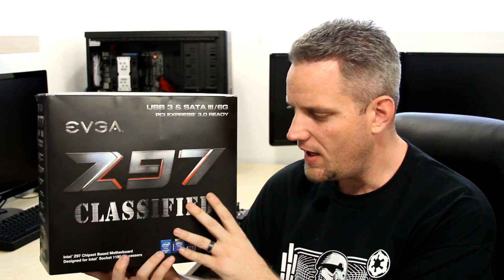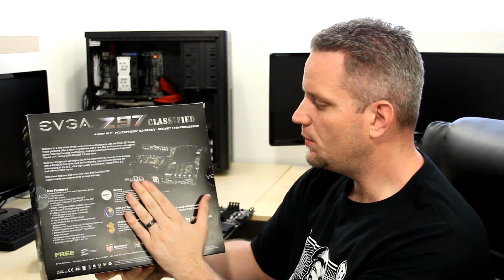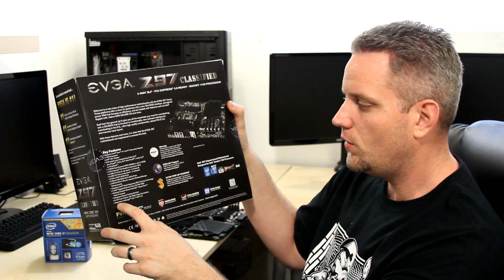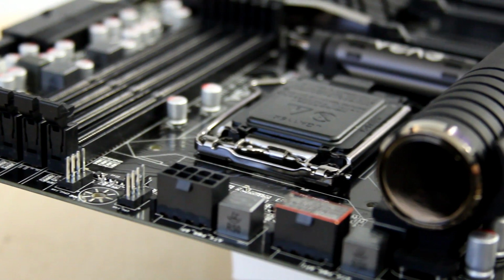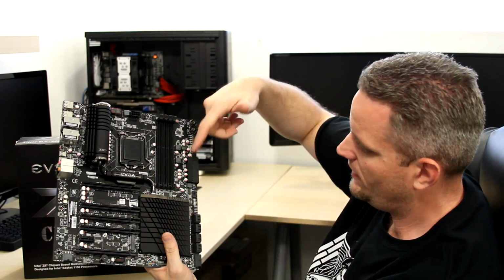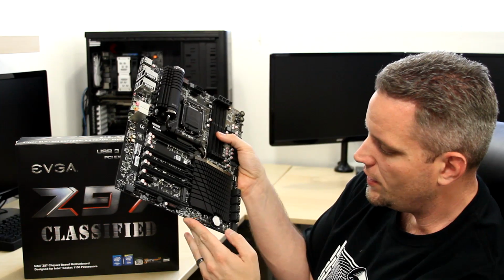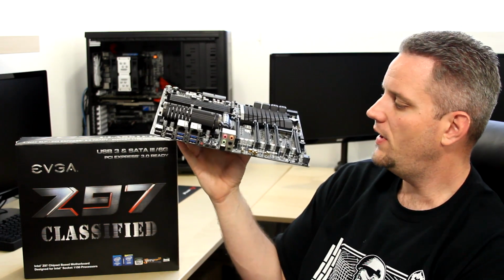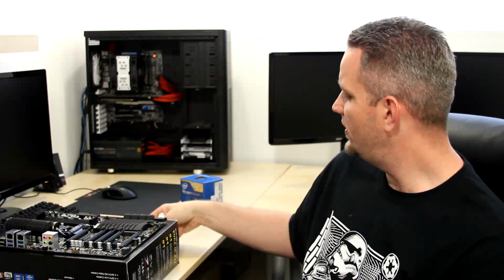Amazing features with very little compromise! EVGA Z97 Classified!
Check it out on Amazon

Supported CPU's: Intel Core 4th and 5th Generation Processors for LGA Socket 1150Socket Type: LGA1150PCH: Intel Z97DIMM

QTY: 4 DIMM SlotsMemory Type: DDR3 800/1066/1333/1600/1866/2133/2400/2666MHz+Memory Capcity: 32GB

PCI-E Slot Arrangement: 1x16, 2x16, 3x8, 4x8PCI-E Mechanical

Slots: 5PCI-E x1 Slots: 1mPCI-E/mSATA: 1PCI Express 3.0

ReadyBIOS Type: AMI / UEFISoftware: EVGA E-LEET X Tuning

UtilityFan Headers: 6

PCI-E Disable SwitchTriple Bios SupportRight Angled 24 PINDual 8-PIN CPU PowerEZ Voltage Read PointsOnboard CPU Temp MonitorE-LEET X Tuning Utility8 Phase PWMPassive Chipset

Heatsink8 Layer PCBHigher Gold Content

SATA III 6.0Gb/s Ports/Controller: 6 / Intel Z87 PCH - 2 / Marvell 9220RAID Support: RAID 0,1,5,10, JBODNetwork Speed:

10/100/1000Audio: 8 ChannelAudio Controller: Realtek ALC898

USB 2.0 Ports/Controller: 6 / Intel Z97 PCHUSB 3.0

Ports/Controller: 6 / Intel Z97 PCHNetwork Ports/Controller: 2 / Intel i217/i210

You can help support PAX, CES and other Tech Travel directly through PayPal!

► Save 5% on all your watercooling needs at AquaTuning World Wide!

► Checkout the JayzTwoCents Amazon US Store! -

About JayzTwoCents